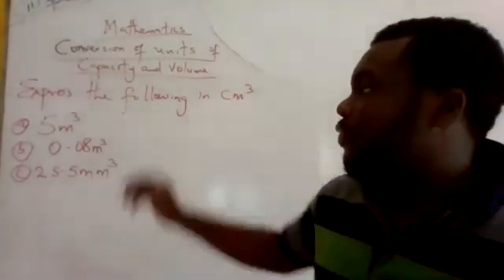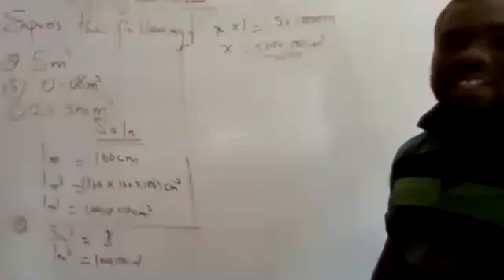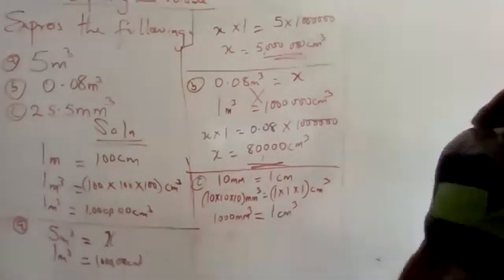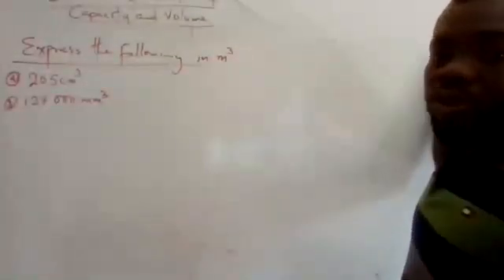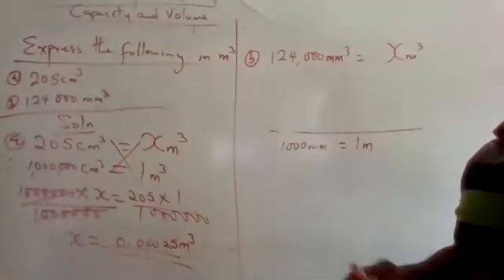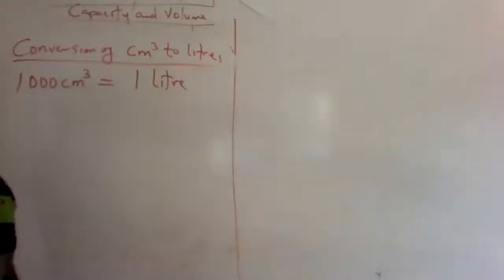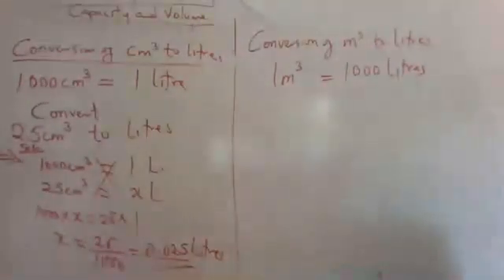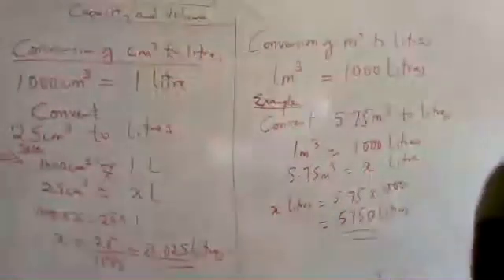JSS 1_ mathematics_conversion of unit of volume and capacity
Online video interactive class for secondary school students during